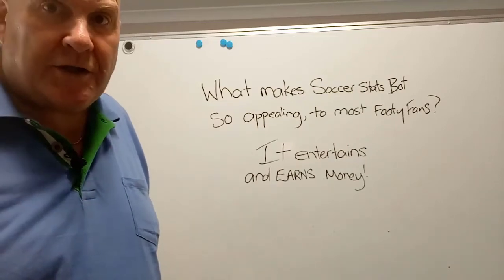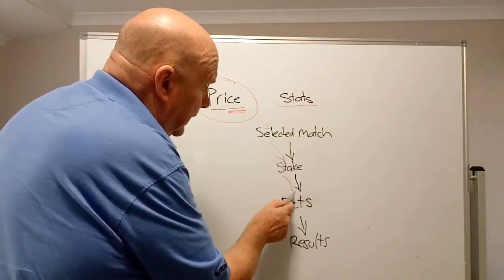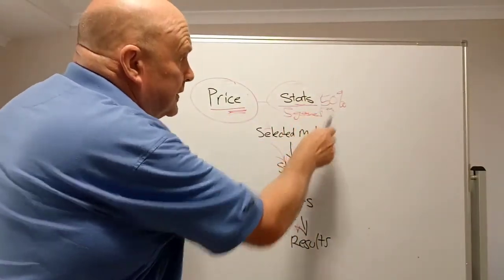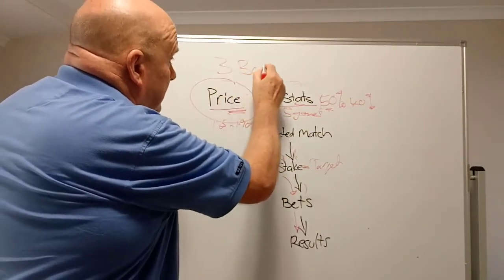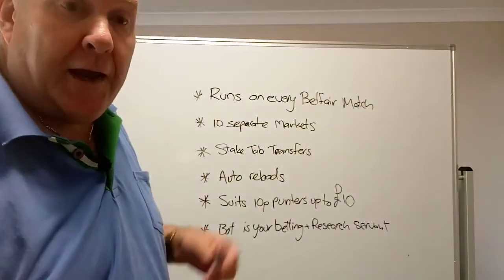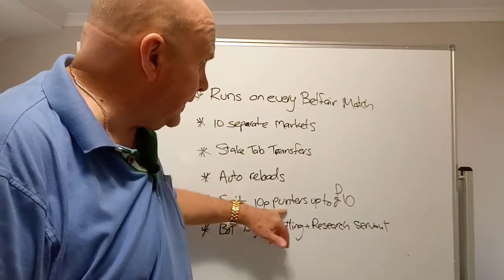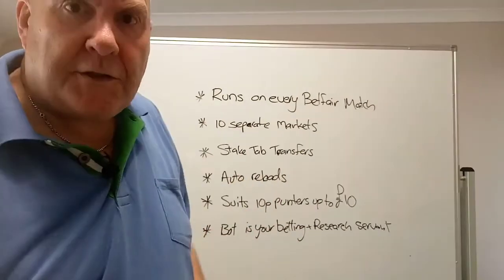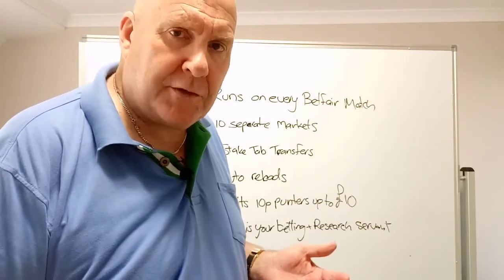World Best Football Betting Bot for Betfair with Integrated Football / Soccer Stats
Here we are introducing our brand-new Soccer Stats bot which is World’s first Super Intelligent Football Betting Bot for Betfair.
 Soccer Stats Bot took us almost 4-6 months to develop and fully test and hence comes the bot where you can place your bets not only based on betfair price filters plus the stats which teams has for their currently league.
It’s not just a big leap for us but for all our clients as well. All 100% automated betting.
Soccer-Statsbot is for everyone , be it novice or average or experienced bettor. It works on betfair and can place bets on all worldwide matches which are available on the world best betting exchange – betfair.
You can use upto six football strategies on one bot – 3 for back and 3 for Lay.
In the soccer-statsbot manual, you will also get access to not one but 9 strategies overall which you can get started with the bot. 5 Backing and 4 Laying. Get access to manual today.
We have been testing bot since 9th Mar and those 9 strategies have made us close to 260 points in short span.
And last but not the least, we are releasing the bot with early bird offer where first 30 clients will get  extra 6 month license for free when they purchase the annual license.
Don’t miss on this amazing early bird offer , be the part of this amazing bot and start the journey today with the first fully integrated football betting bot for betfair which includes both stats and price.

betfair system, betfair betting system, betfair hi-lo system, betfair hilo system, betfair hi lo system, betfair videos, betfair tutorials, betfair tips, betfair tricks, betfair video tutorial, betfair video course, betfair winning system, do any systems really work on betfair games - yes they do! make money using betfair, make money with betfair, betting system for betfair games, beetfair games, betfiar system, betfira system, gambling system for betfair, exchange betting, exchange system, laying system for betfair, betfair video laying system, work from home using betfair, how to make money on betfair, how to earn a living using betfair games, free betfair video, demo video, preview video, betfair ebook, betfair information. soccer betting soccer betting strategy soccer betting tips soccer betting systems soccer betting tricks soccer betting odds explained soccer betting predictions soccer betting tips high success rate soccer betting explained soccer betting advert how to bet on soccer and win best way to

Betfair Trading
Football betting tips
Betting  tips football
Betfair
Football trading
football betting
football  betting strategy
betfair exchnage explained
football trading strategies
how to win football bets
soccer betting
soccer betting strategy
soccer betting tips
best betting strategies
how to bet on horse racing